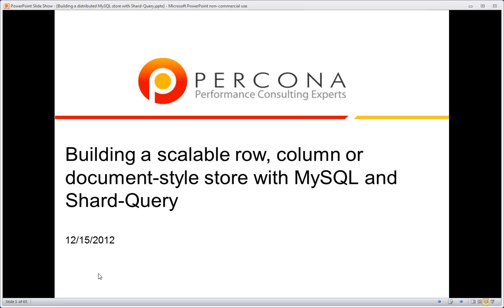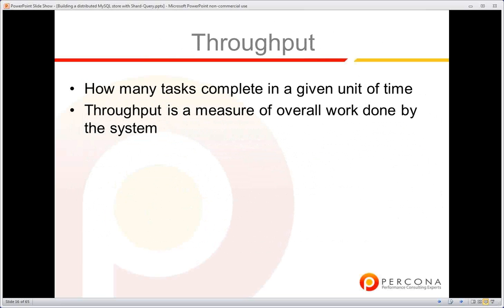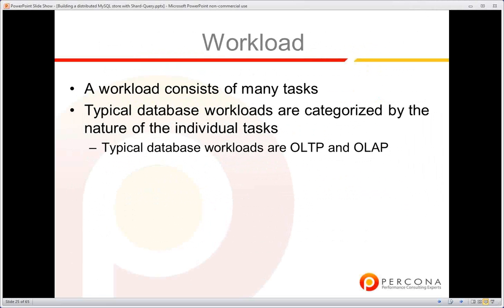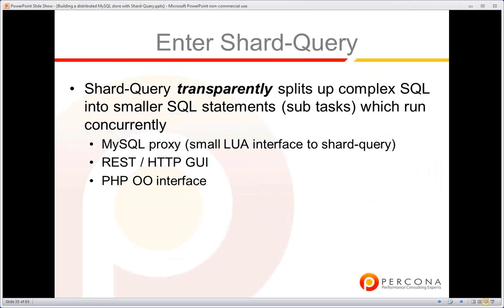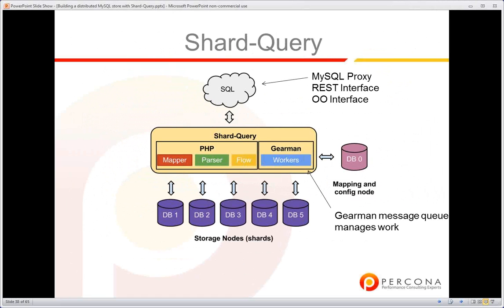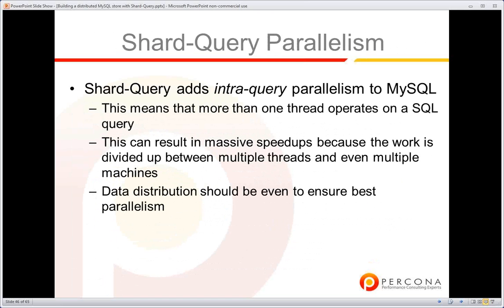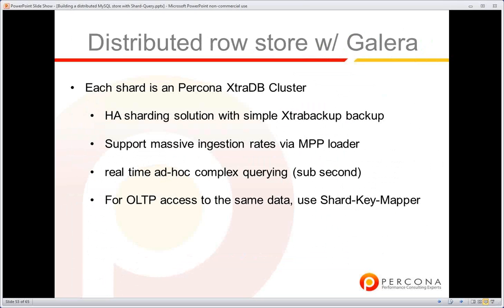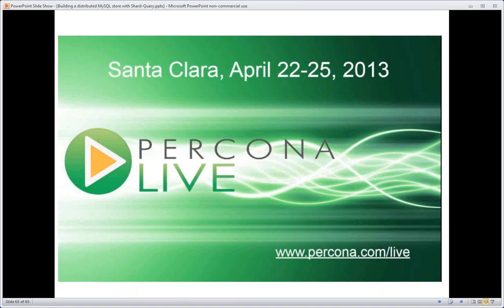Building a scalable row, column or document-style store with MySQL and Shard-Query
The MySQL ecosystem contains many projects and MySQL database engines. Shard-Query (a free open source project) can be used together with these different engines to build fault tolerant distributed database systems.

This presentation will describe why distributed databases are needed in today's compute environment and will describe the means to build three different types of distributed data stores for different purposes: Row store -- Percona XtraDB Cluster Column store -- Infobright Community Edition Document store -- Percona XtraDB Cluster and Flexviews

Presented by Justin Swanhart at Percona Webinars - February 15, 2013.